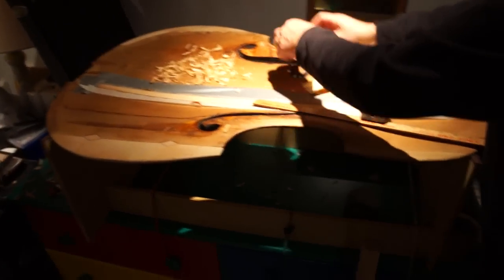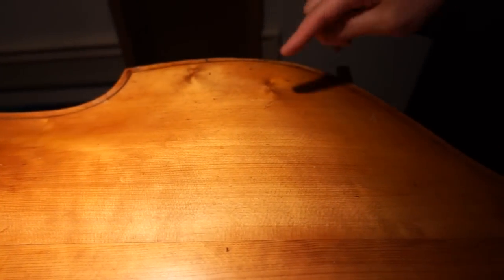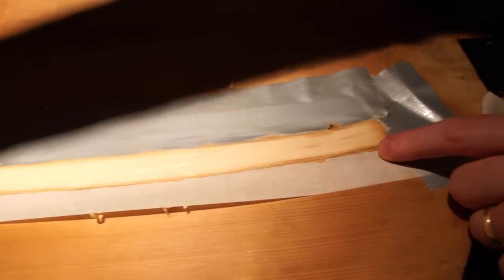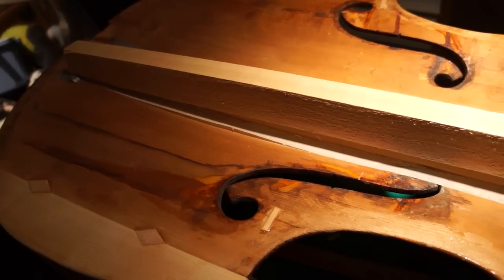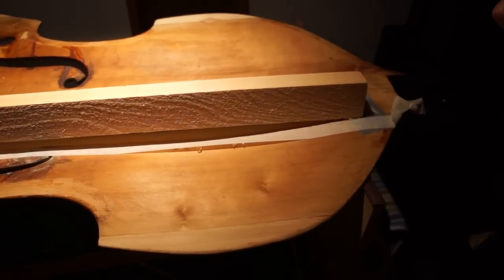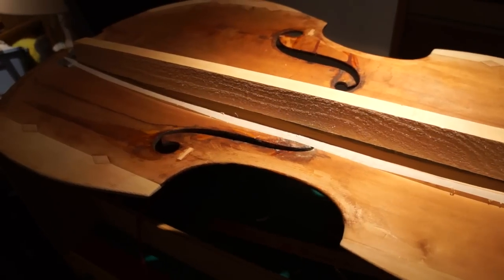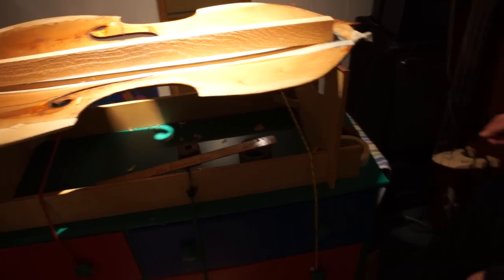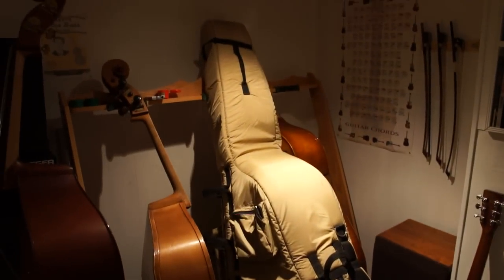Repairing an upright bass.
Repairing an upright string bass and a discussion of the work involved in saving a 80 year old German made instrument.